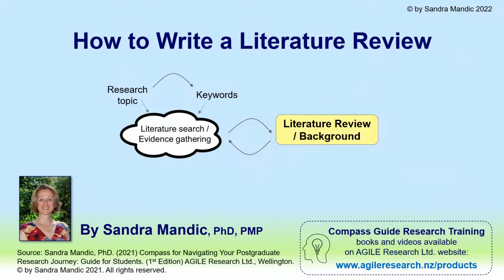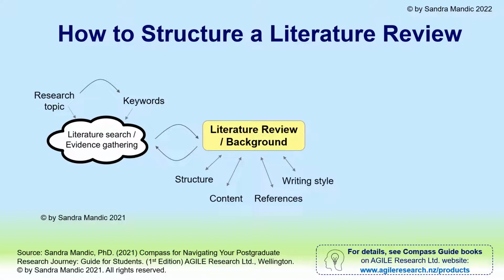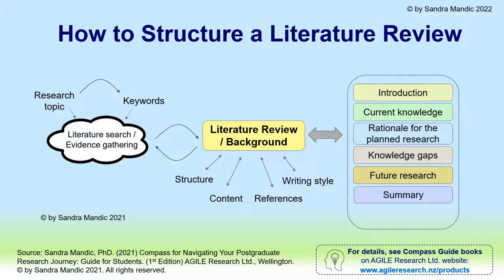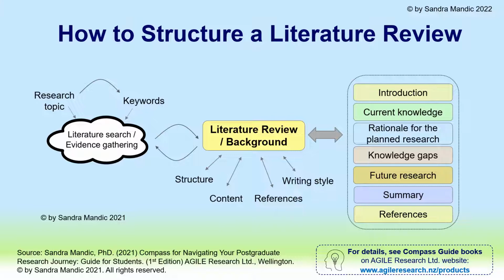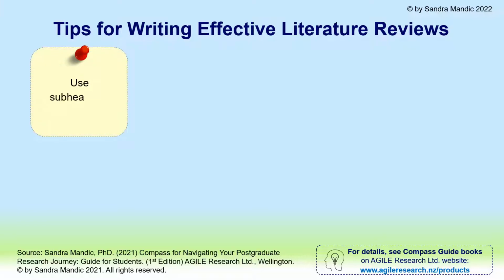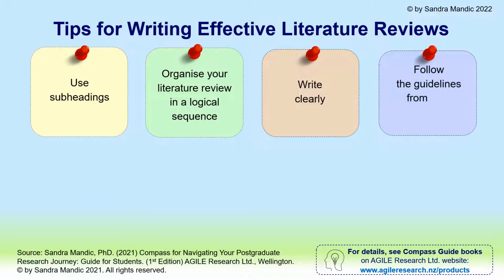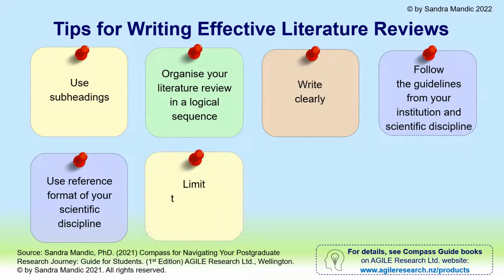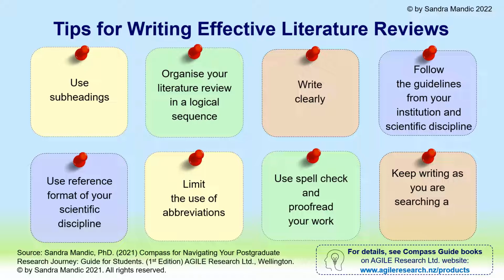Compass Guide: 03 - How to Write a Literature Review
This short video offers guidance on how to write a literature review. This video is part of the Compass Guide Research Training resources designed by Sandra Mandic, PhD.

The content of this video is based on two books published by Sandra Mandic, PhD:
1) "How to Navigate a Research Process: Compass Guide for Beginners"; and
2) "Compass for Navigating Your Postgraduate Research Journey: Guide for Students".

For more information about both books and other research training resources, check out AGILE Research Ltd. website Products

Check also other research training videos available on AGILE Research YouTube channel.

Happy learning!